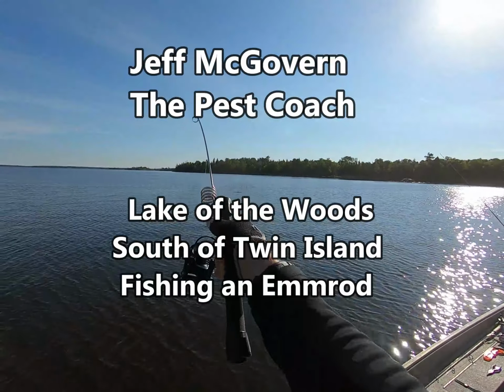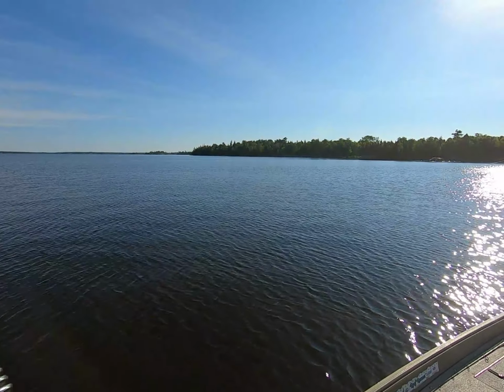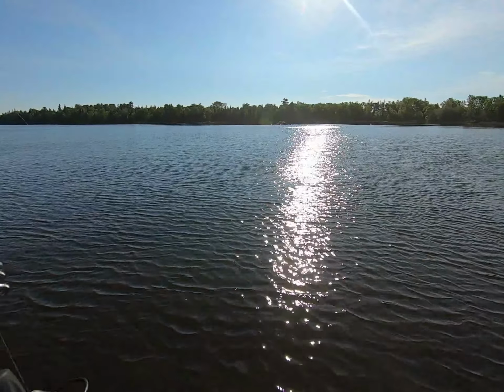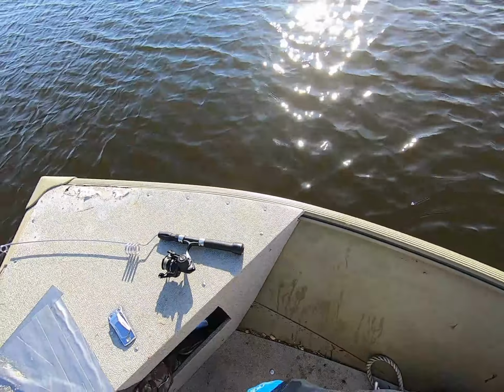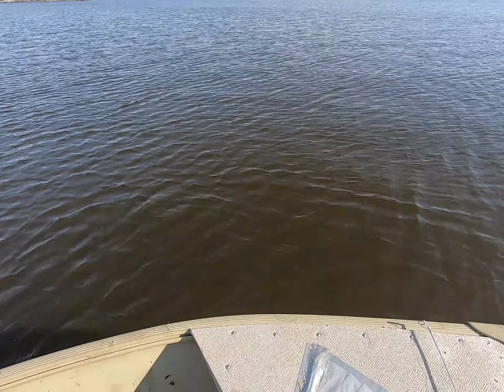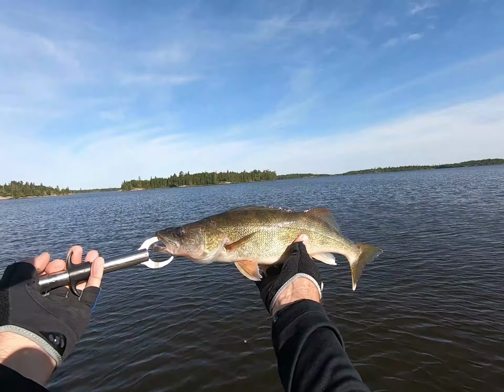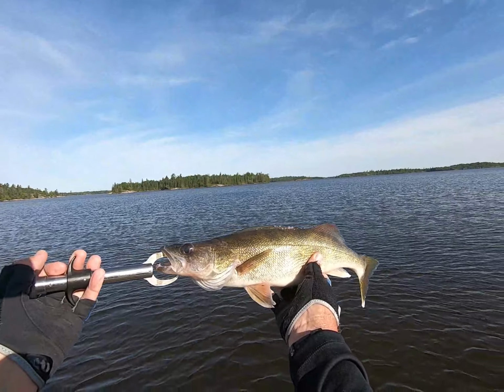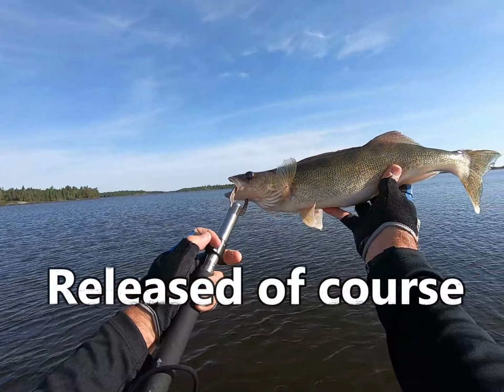LOTW Twin Island Walleye 11 4 2023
Emmrod fishing at Lake of the Woods (LOTW) just south of Twin island in Ontario waters.  Love Emmords for any fishing that I do they are just a total blast.  Would have it any other way.  Emmrods rule the water.